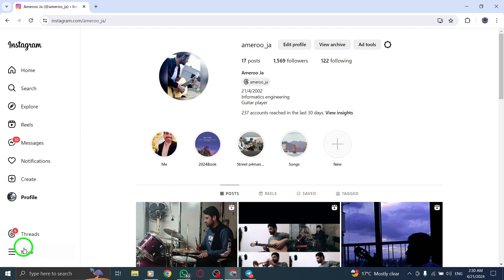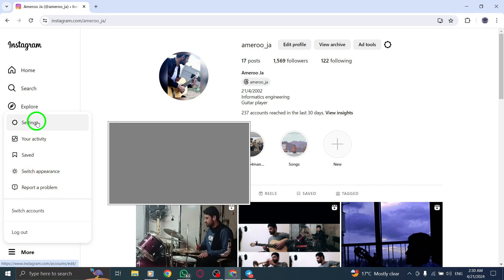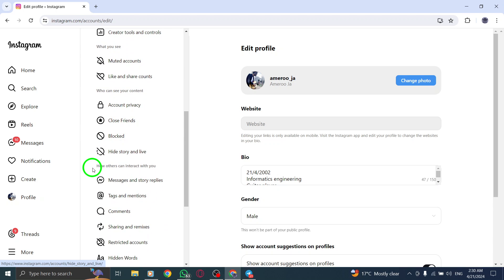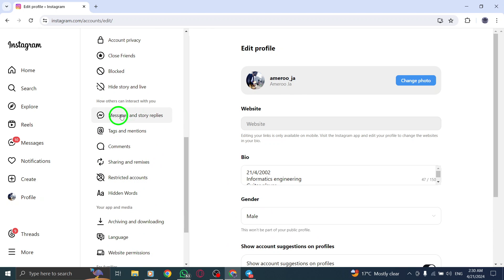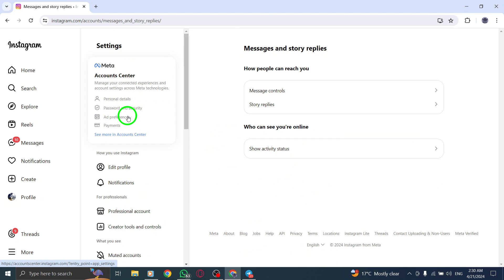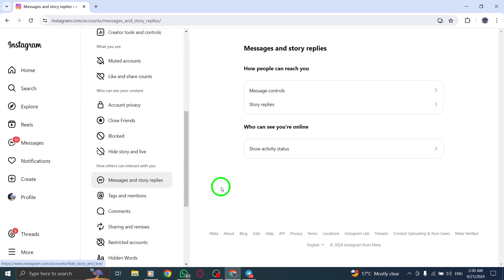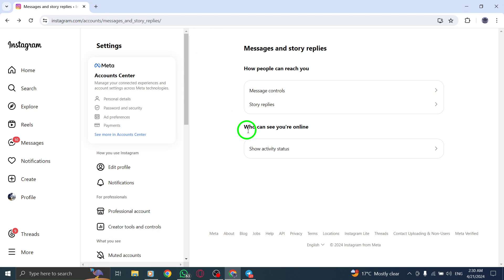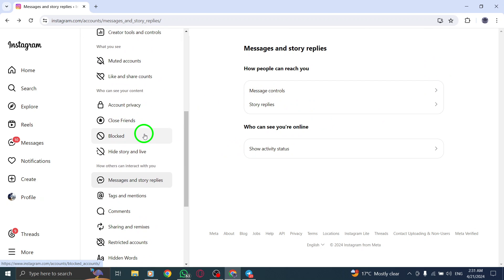How To Turn On Secure Storage End-To-End Encryption Code On Instagram On PC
Unlock the power of end-to-end encryption for your Instagram messages on your PC with these steps:

1- Click More in the bottom left, then click Settings.
2- Click How others can interact with you.
3- Below Messages, click Manage end-to-end encrypted messages.
4- Click Secure storage, then Turn on secure storage.
5- Follow the on-screen instructions to create a PIN.

Enhance the security of your Instagram conversations by enabling secure storage and encryption on your PC. Follow these steps to safeguard your messages and ensure privacy in your online interactions.